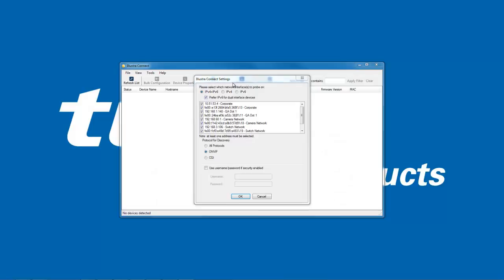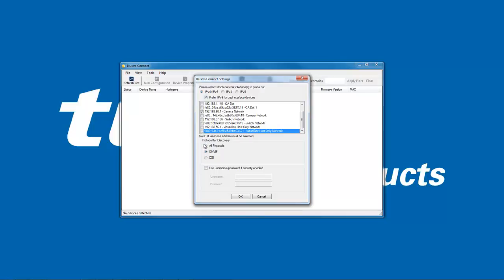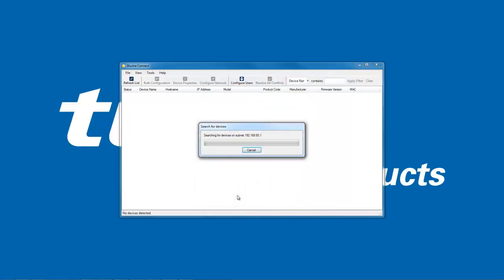Illustra Connect - Templates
For more information about Illustra IP cameras, visit our